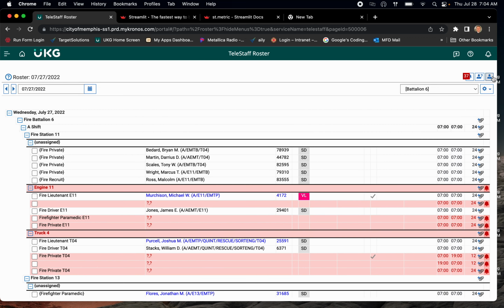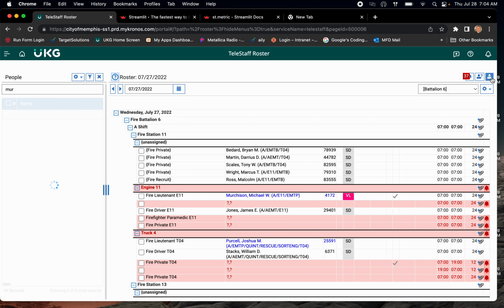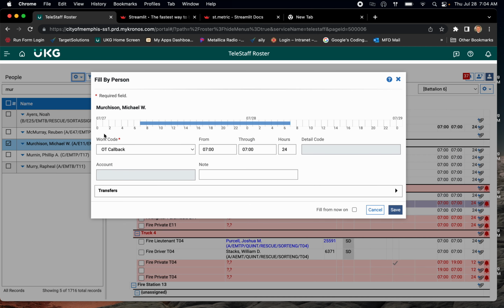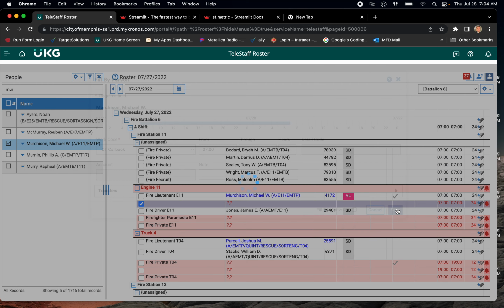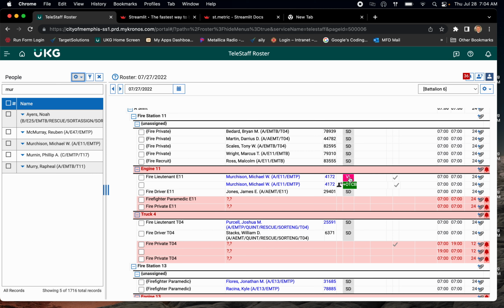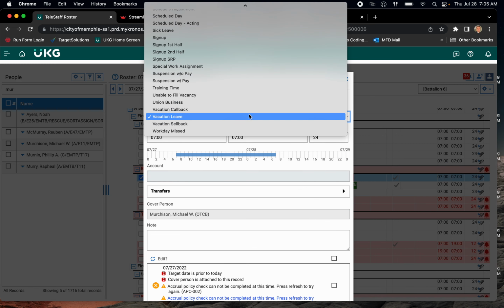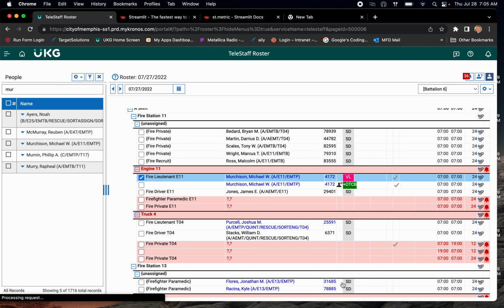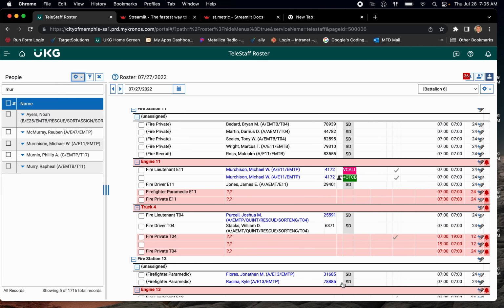TeleStaff Working Your Own Vacation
How to change the pay codes for a person on vacation and still allow them to work overtime in Telestaff.